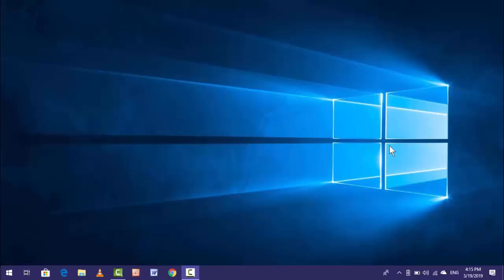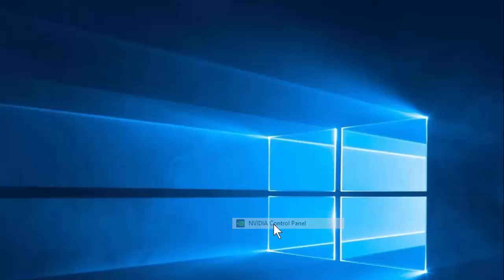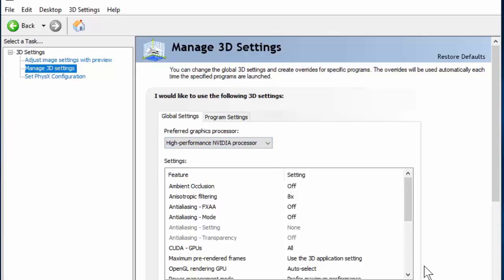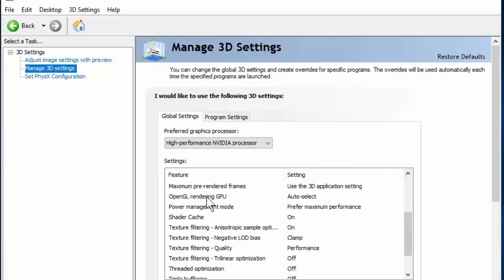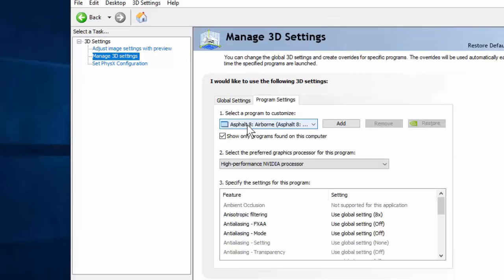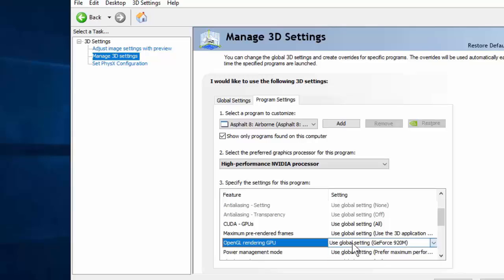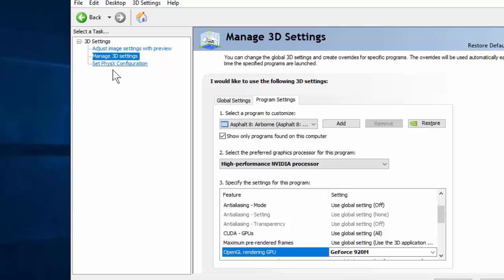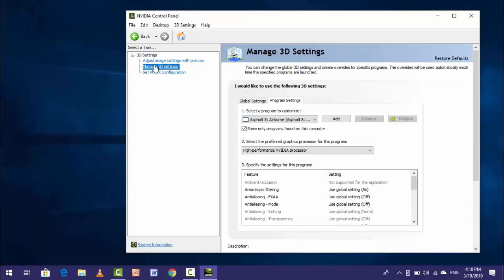Set Nvidia As Default Graphic for your Games & Display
How to Set Nvidia as Default Graphic for your Laptop & Games